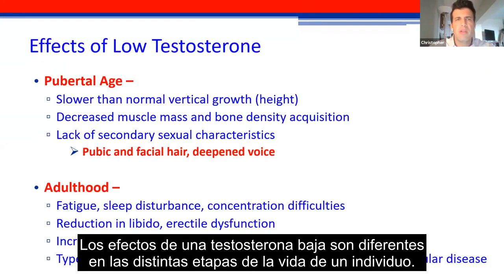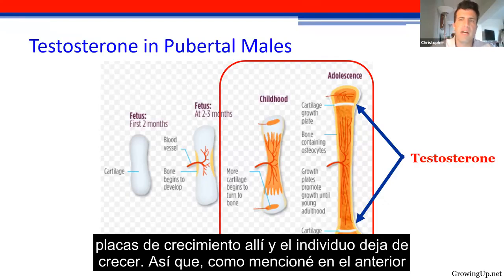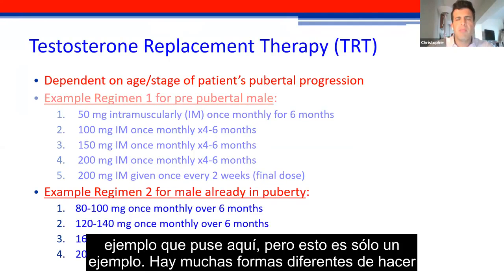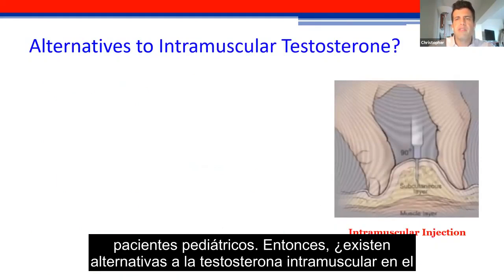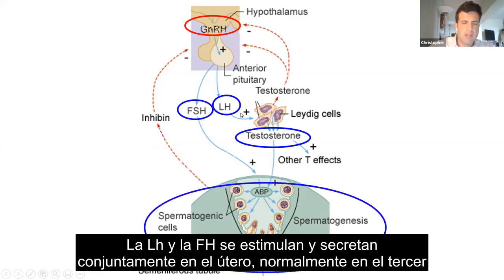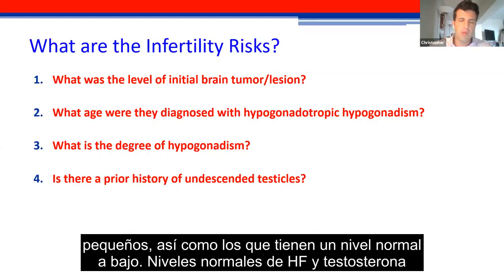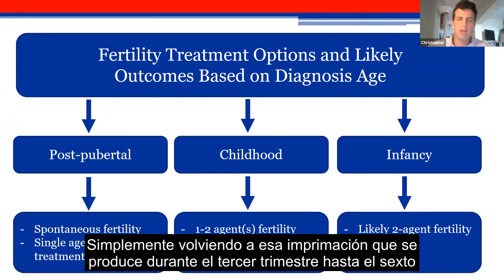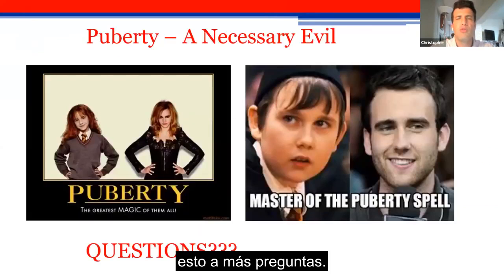Transición a la edad adulta: Reemplazo de testosterona e innovaciones en fertilidad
En esta sesión de la Conferencia familiar virtual sobre tumores cerebrales hipofisarios 2020, Christopher Gibson, MD, explica el papel de la testosterona durante la pubertad masculina y la edad adulta, los efectos de la testosterona baja y cómo diagnosticar y tratar el hipogonadismo hipogonadotrópico resultante de tumores hipotálamo-hipofisarios como Craneofaringioma.
🌿 ¿Quieres saber más sobre nosotros? Visite nuestro sitio web
¡Conectémonos!